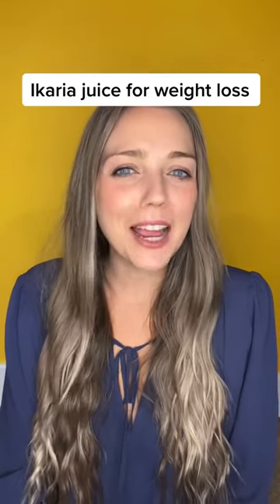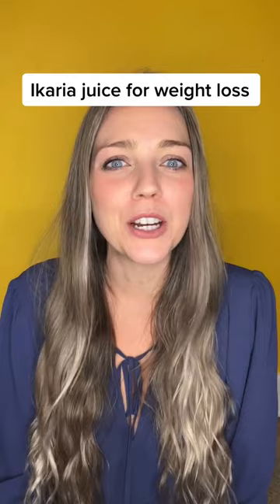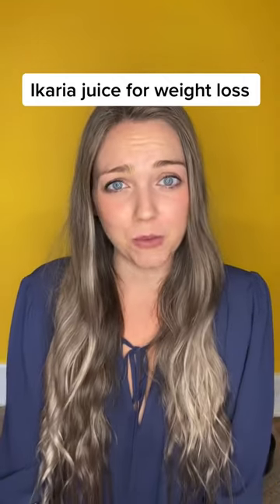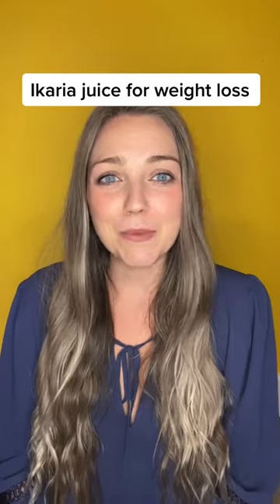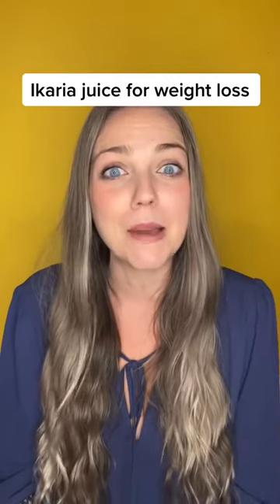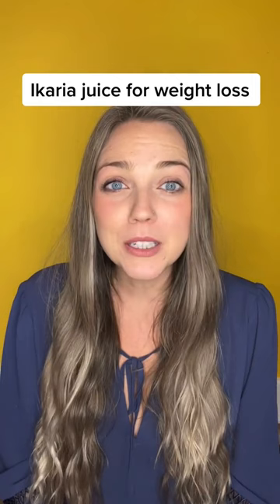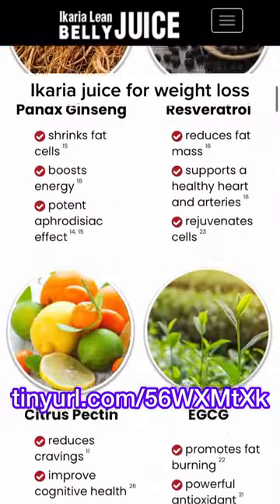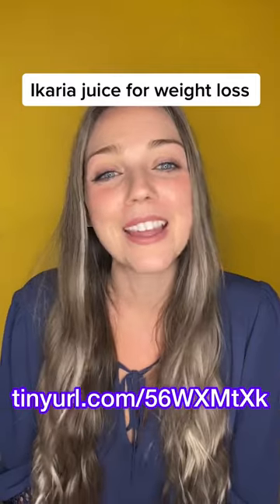Ikaria Lean Belly Juice: The Most Potent, Fast-Acting Formula For Incinerating Stubborn Fat